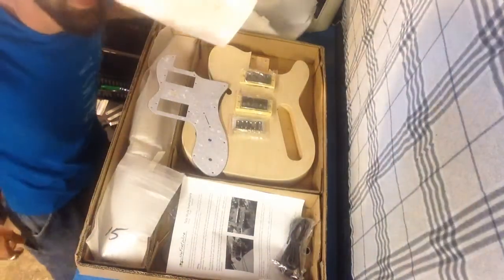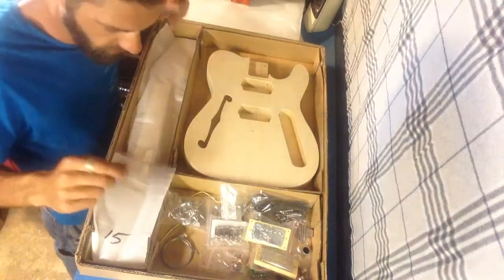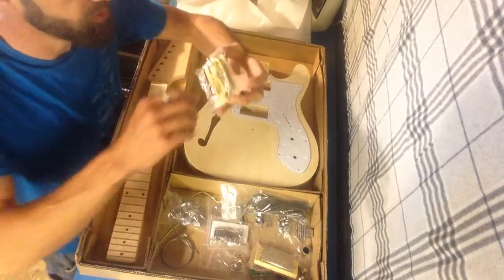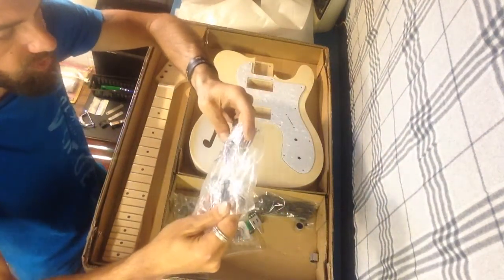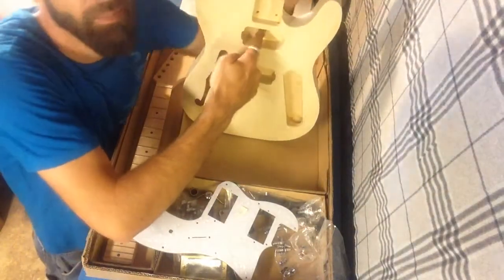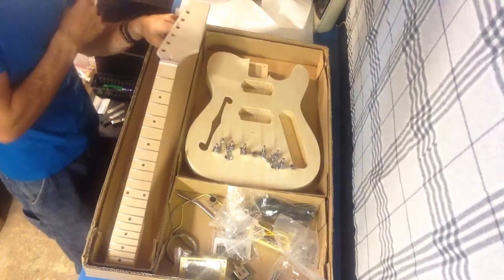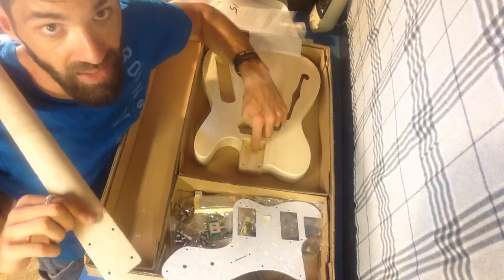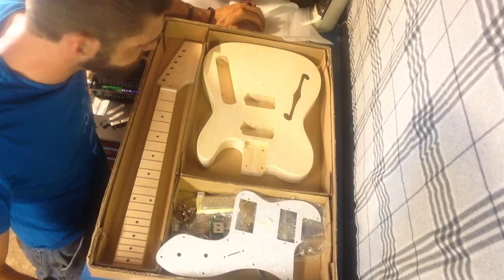Guitar kit unboxing.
This is the unboxing of the semi-hollowbody "T" type. I got this from The Fretwire.